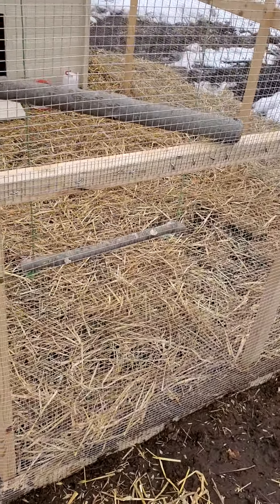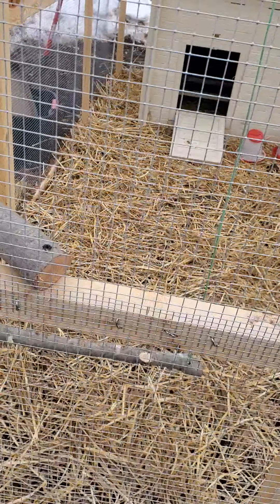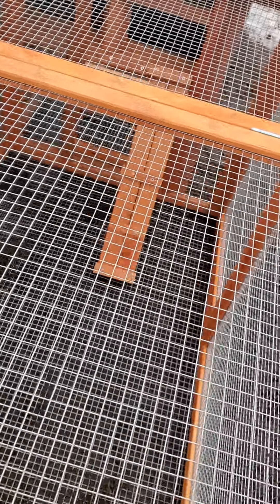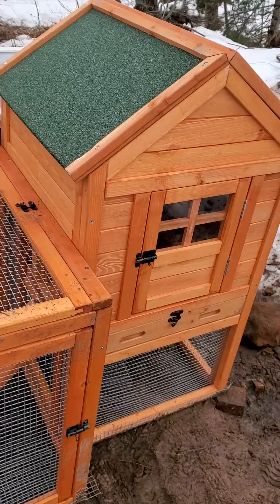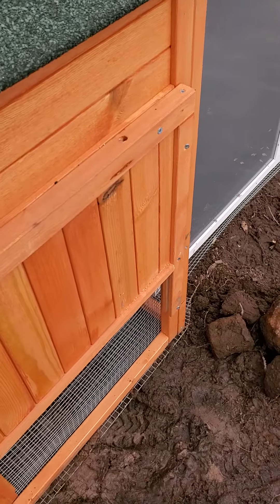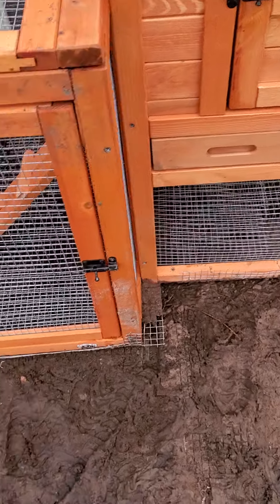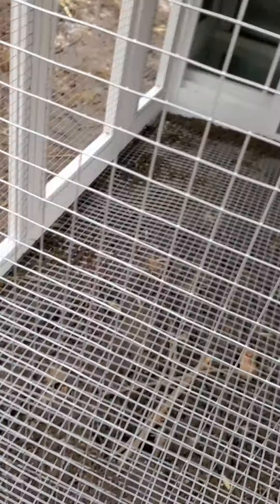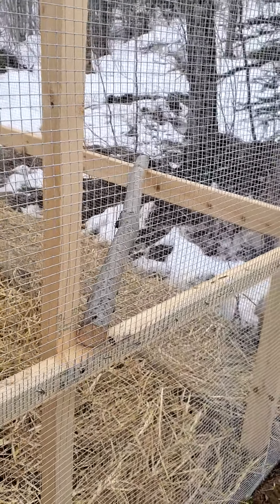Rabbit hutches redesigned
We have a fellow homesteader that is going to hook us up with a couple meat rabbits and we needed to finish their homes...unfortunately we bought several and all are broken or missing many items. So we redesigned and set them up.